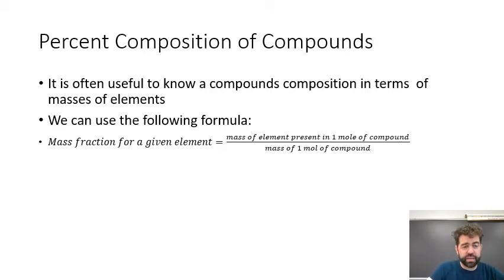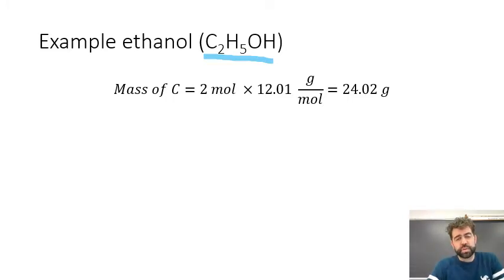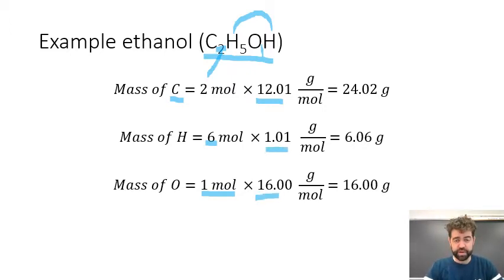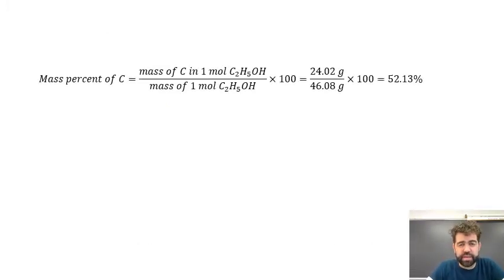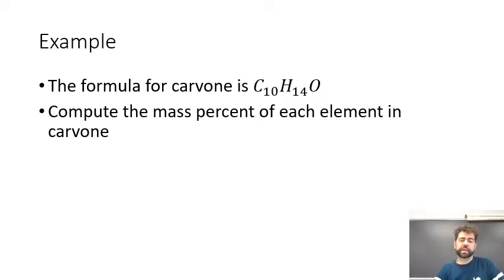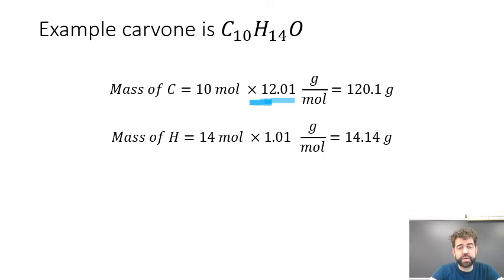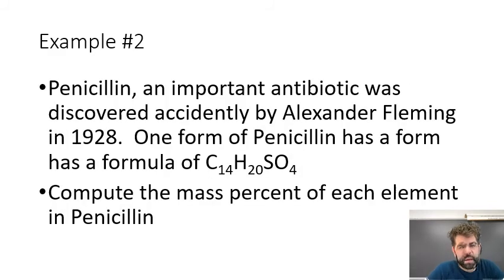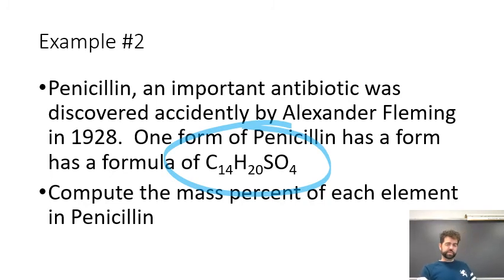Percent Composition Examples